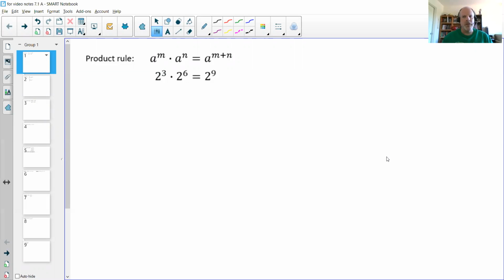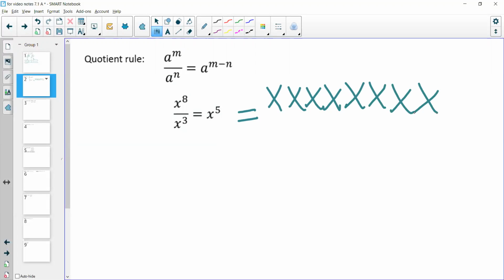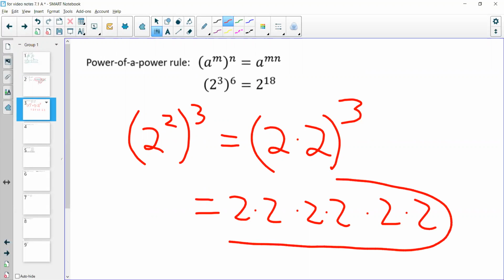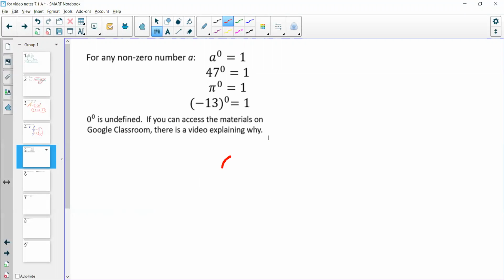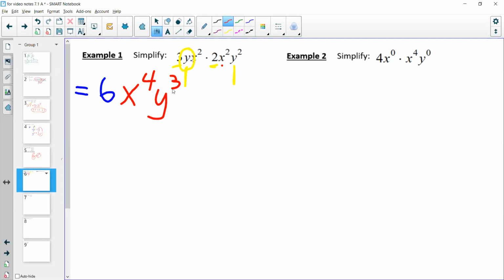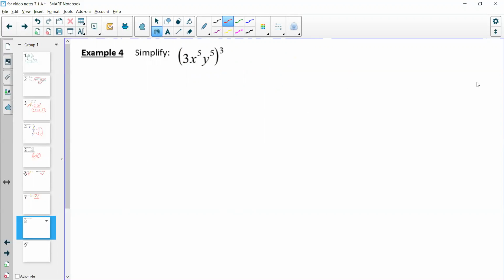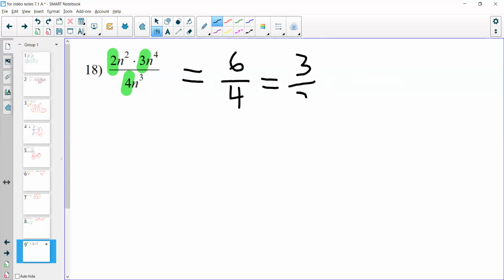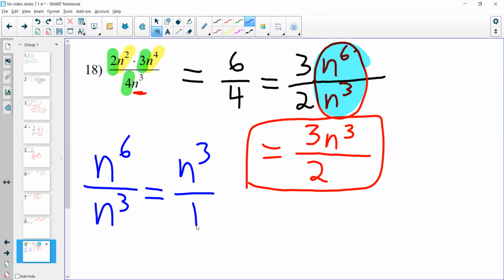video 7 1A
A review of 7.1A, which covers the rules for simplifying expressions containing non-negative exponents.  Negative exponents will be discussed in the next lesson.